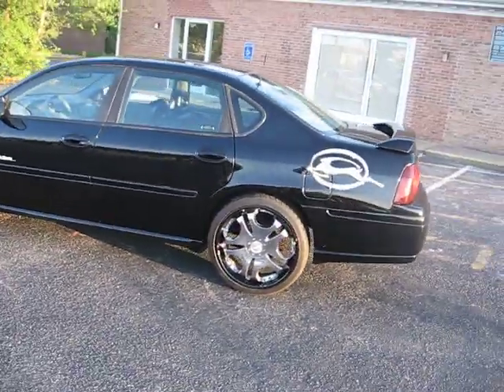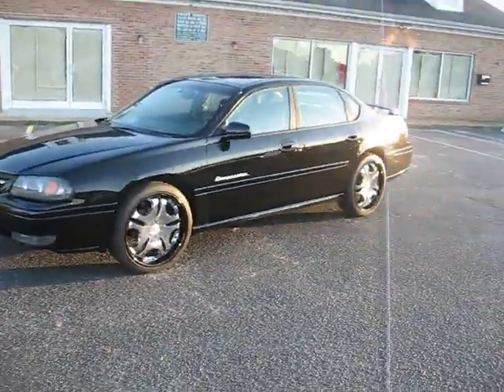22" RIMS ON 2OO2 IMPALA AIRBRUSHED PAINT JOB / JOHNS RESTORATION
THIS IS A VEHICLE THAT I BOUGHT & A CUSTOMER WANTED IT SO I REPAINTED IT BLACK WITH SILVER FLAKES , TWO TONE SEATS , RIMS , ALARM WITH REMOTE START & I THROUGH IN THE AIR BRUSHING ON THE REAR !